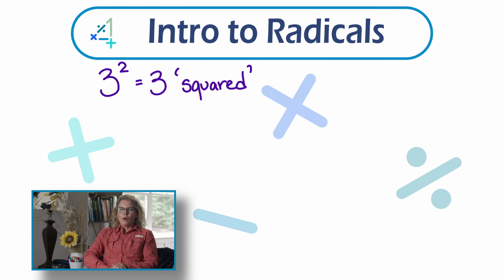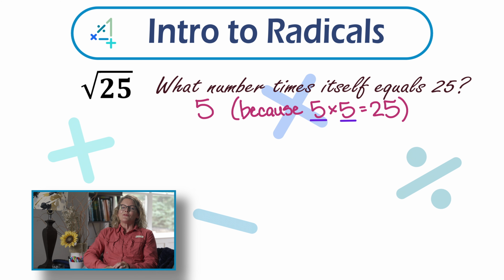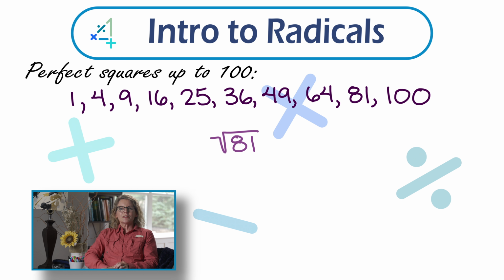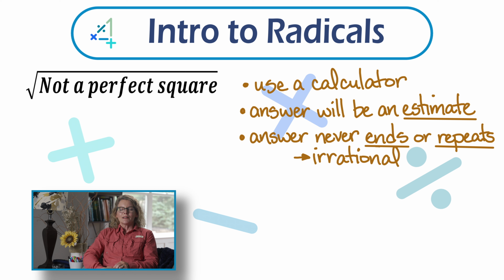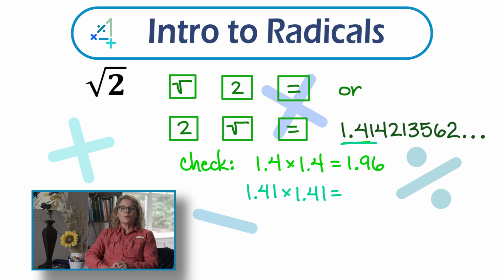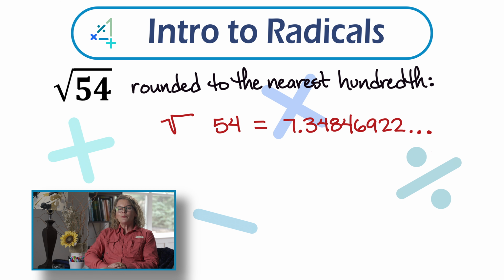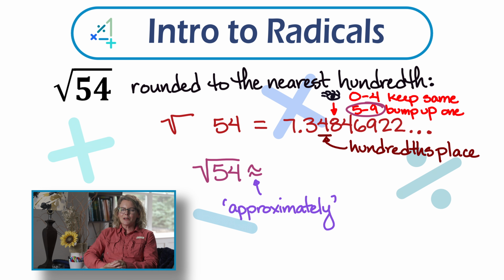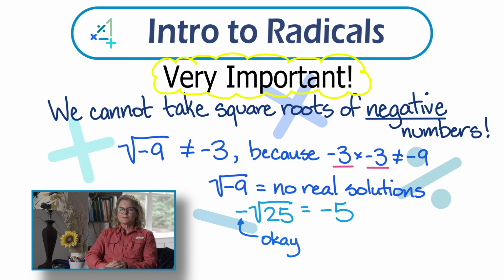Radicals 1: Introduction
In this video, we are going to learn what radicals are.
We show that taking the square root is the opposite of squaring and is shown by the radical sign
We review the perfect squares up to 100
We do a few examples of finding the square roots of perfect squares
We explain that taking the square root of a non perfect square is an irrational number
We show how to use a calculator to find the square root of a non perfect square
We review how to round a square root to the nearest hundredth